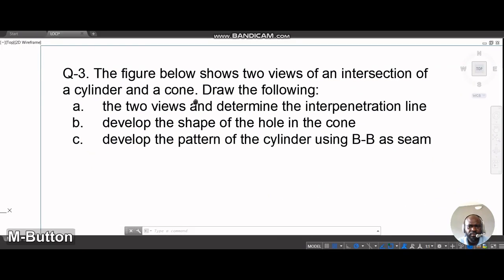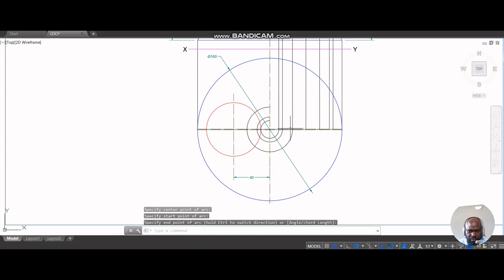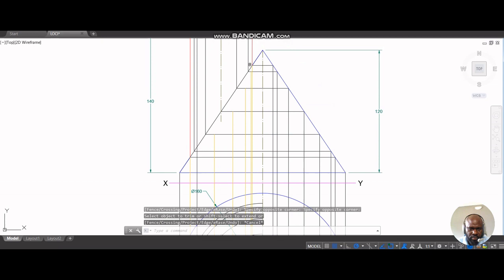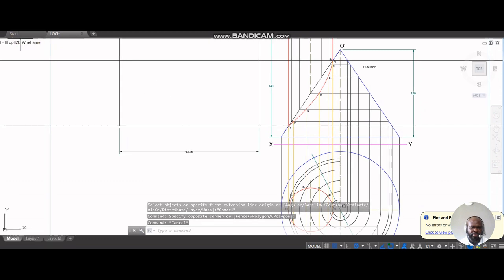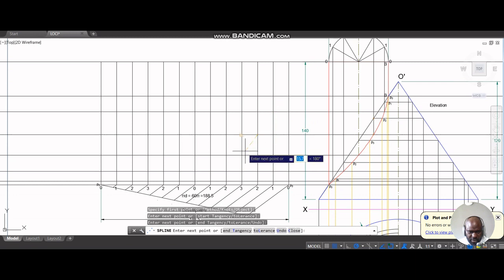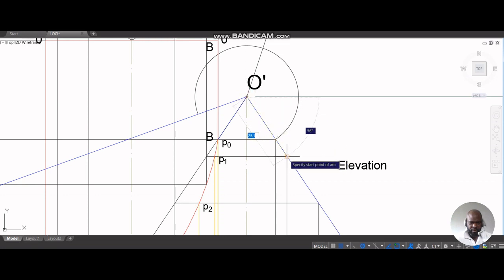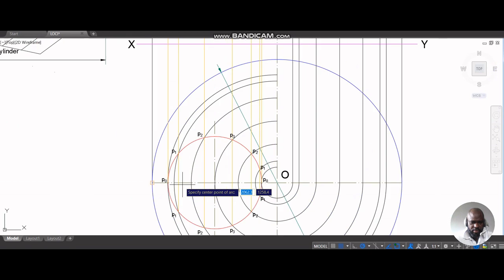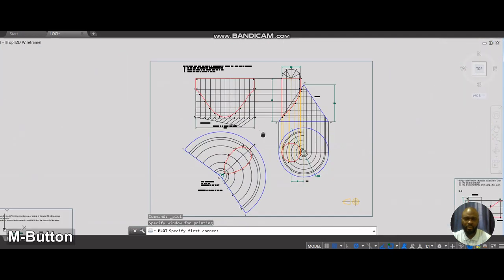TD || INTERPENETRATION/INTERSECTION OF A CONE & A CYLINDER WITH AXES PARALLEL TO EACH OTHER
Q-3. The figure below shows two views of an intersection of a cylinder and a cone. Draw the following:
a. the two views and determine the interpenetration line
b. develop the pattern of the cylinder using B-B as seam
c. develop the shape of the hole in the cone